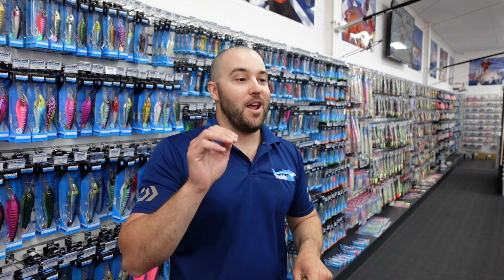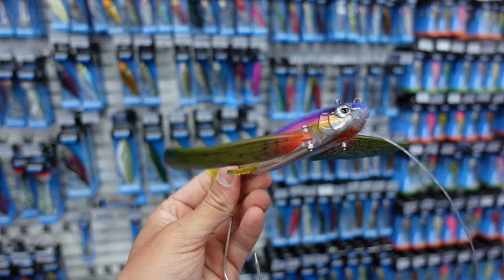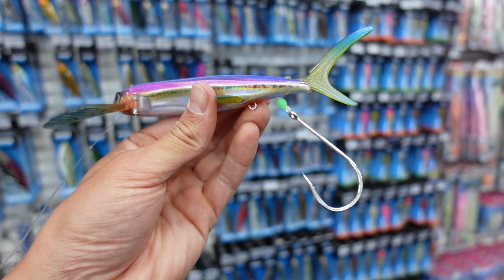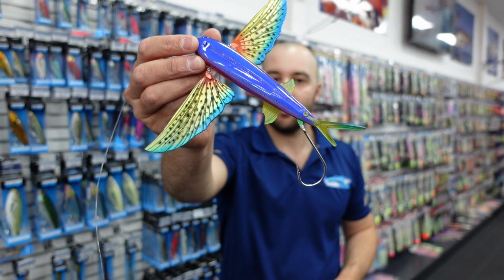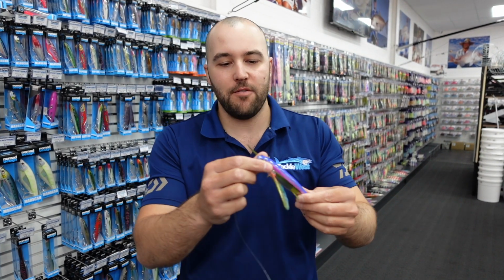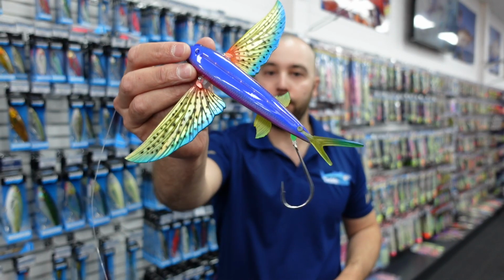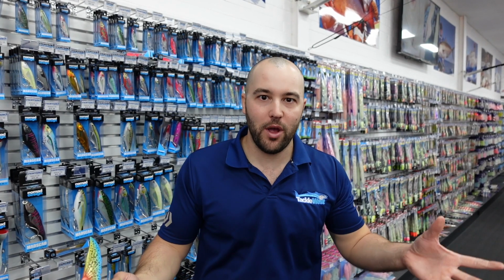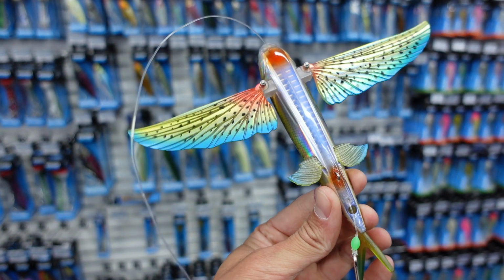Is this the best fishing lure you have seen? | Nomad Design Slipstream Flying Fish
The Nomad Design SLIPSTREAM Flying Fish is a revolutionary heavy duty Hybrid lure that has been designed to perfectly mimic a flying fish in both appearance and action in the water. It is extremely versatile and can be cast, trolled or fished from a kite, with a huge variety of rigging options to suit your specific style of fishing.

The unique folding wing design allows the wings to fold back when cast for extra distance or when fighting big tuna and marlin for reduced drag through the water. The wings, tail fin and side fins can all be changed or replaced with Nomad Design WING SETS to create your own ultimate flying fish colour scheme.

Designed to be trolled up to 8-9kn, the through body rigging means it can be rigged like a conventional skirted lure to slide up the leader when fighting a fish, ensuring fish stay hooked. When kite fishing, the hook holder channel along the top of the body allows the hook to sit perfectly positioned but completely concealed, meaning the only thing the fish see from below is a completely natural looking flying fish skipping along the surface. The SLIPSTREAM can also be cast into schools of feeding fish or in any other situation to perfectly mimic a flying fish.

Every predator in the ocean loves to eat flying fish, and the Nomad Design SLIPSTREAM has been crafted by decades of experience on the water to be tougher, last longer and to catch big fish.